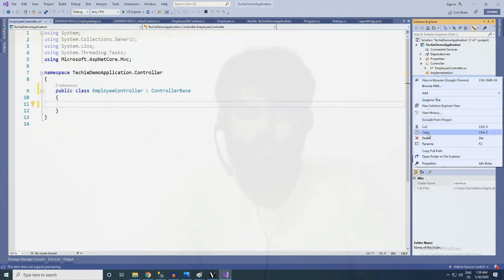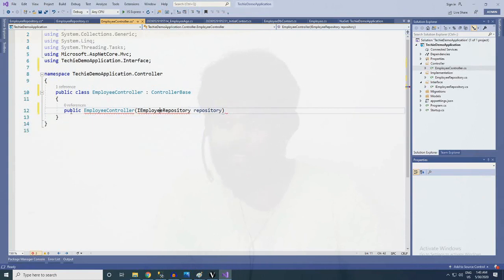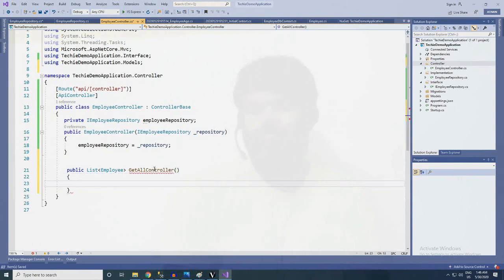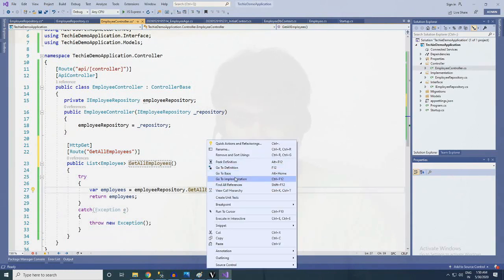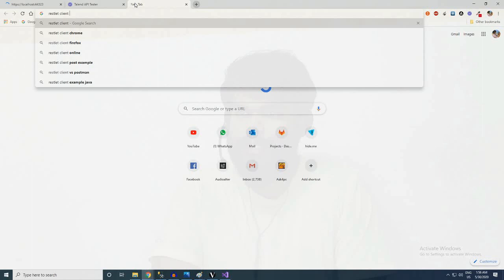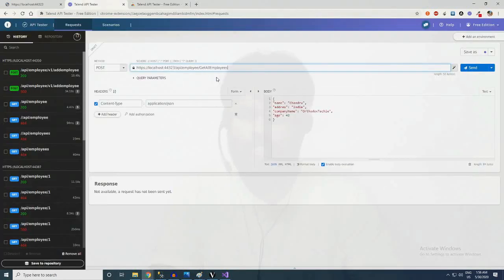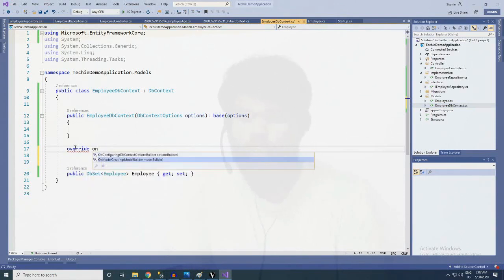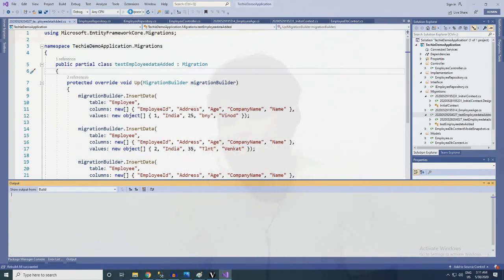How to create your own RestAPI in .Net Core - Part 2 || Orthodox Techie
In this video we are going to see how to create a RestApi.